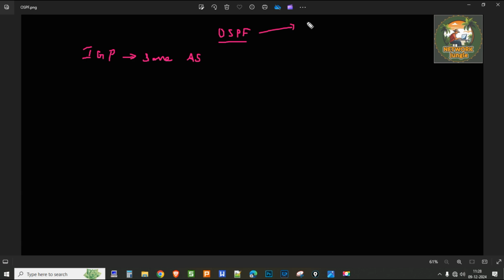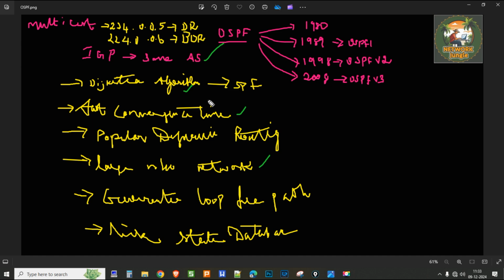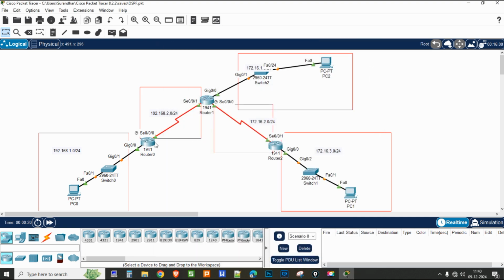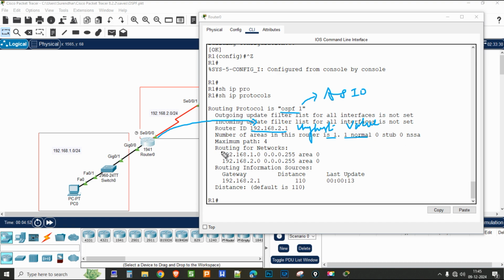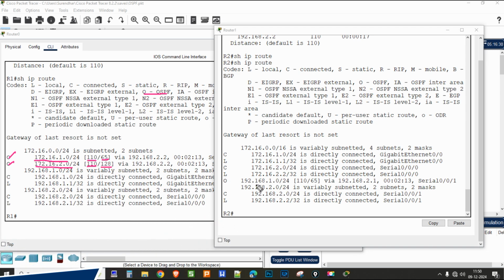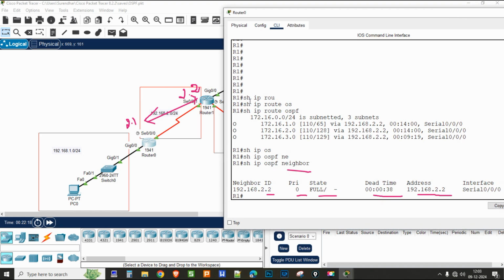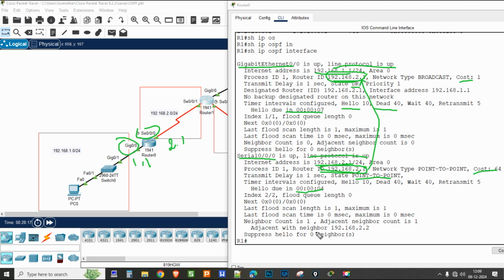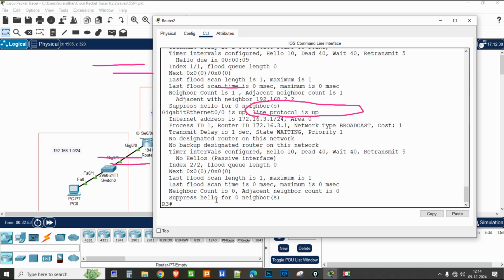OSPF - Dynamic Routing - IGP | Link State Routing Protocol | Single Area | Dijkstra Algorithm | AD/M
This video covers the following topics:

1. Explain about OSPF
2. Key Concepts of OSPF
3. Configuration OSPF
4. Verfication OSPF Commands

Regards
Network Jungle